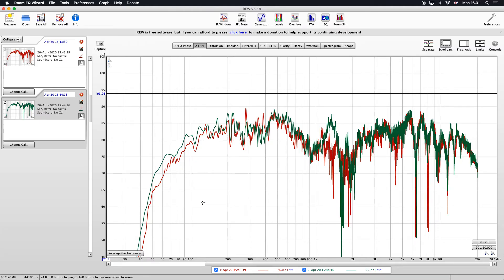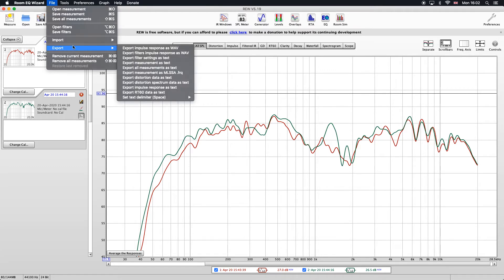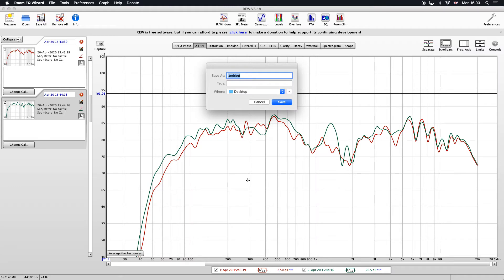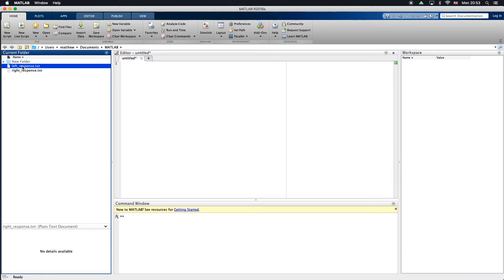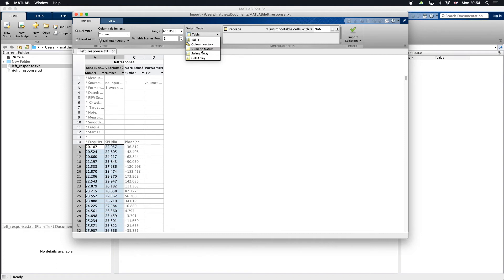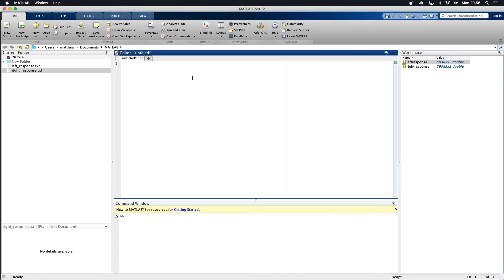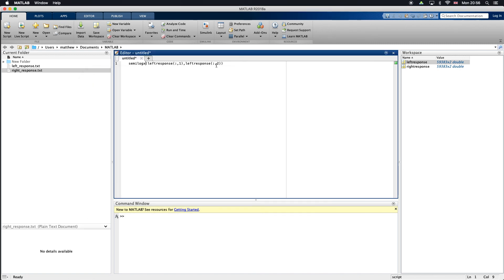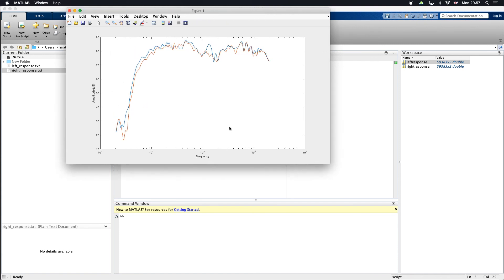How to plot a Room EQ Wizard Text file in Matlab.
in this video I'll export a text file from Room EQ wizard, import it into Matlab, and plot two frequency responses on the same graph.